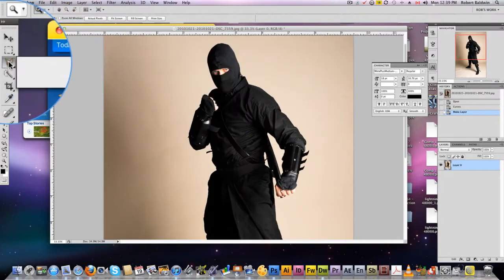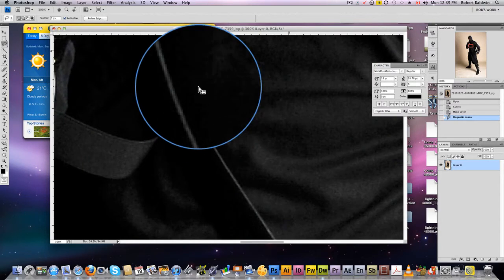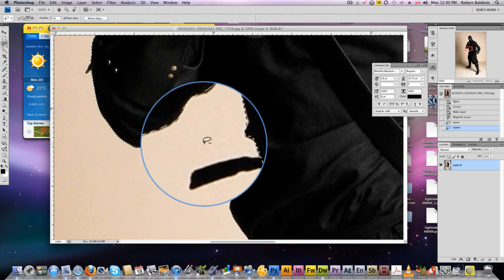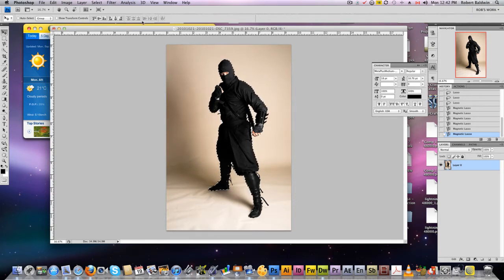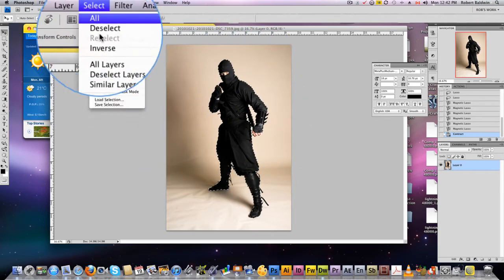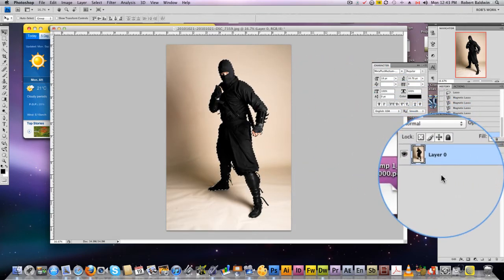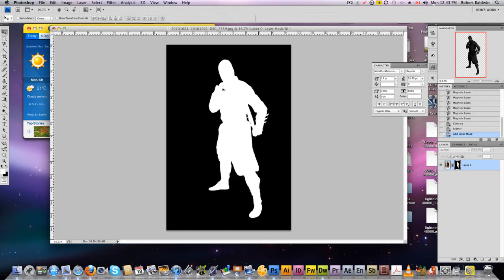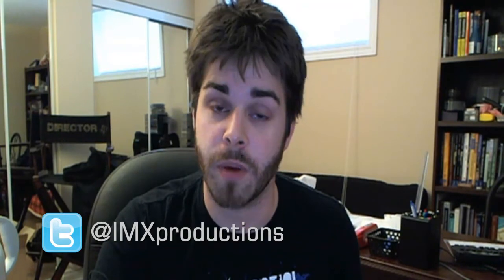How to remove background in Photoshop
How to remove background in Photoshop. Tutorial showing you how to select and image and remove the background.